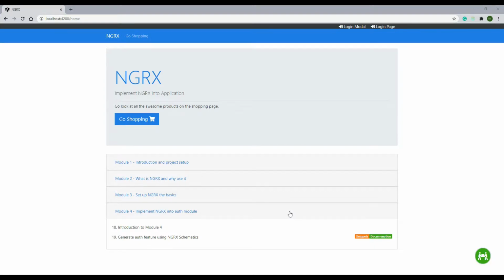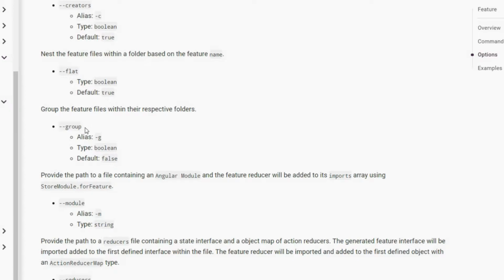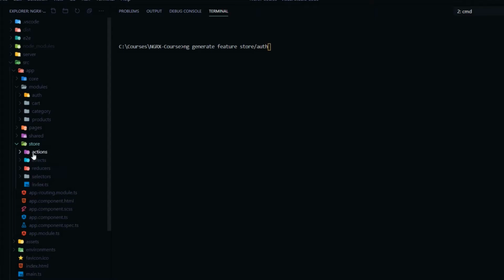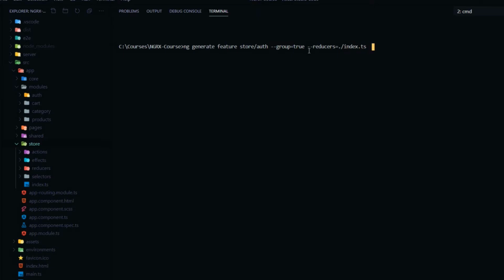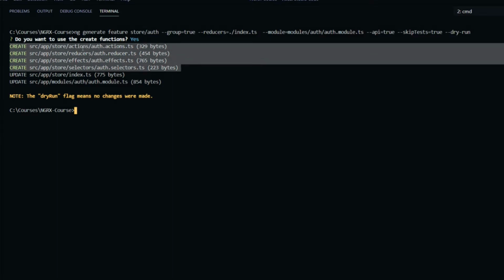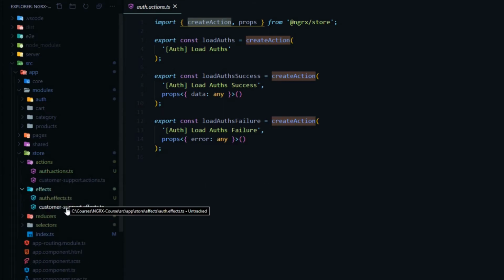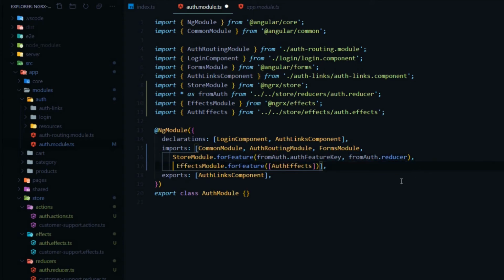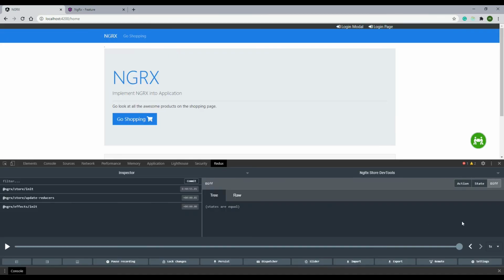Generate NGRX auth feature in command line | Ep 19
In this video, we generate the NGRX feature for the auth module in the command line using the NGRX schematic.

🌟 Channel:  @oopcoders9377